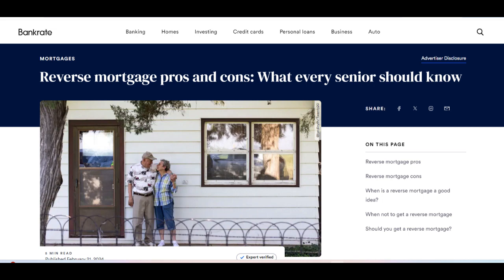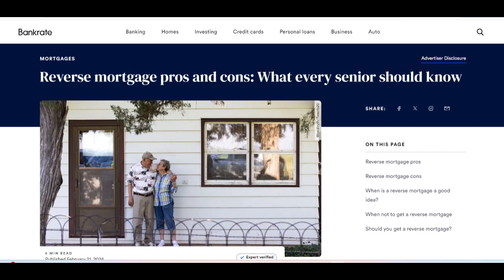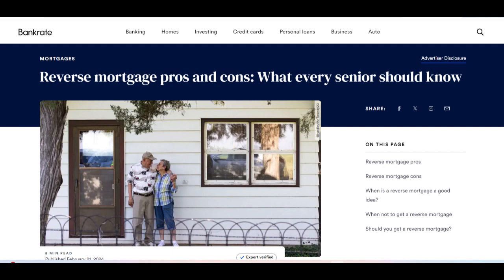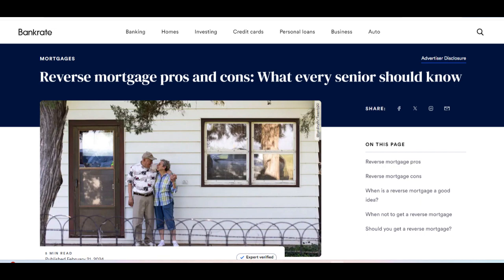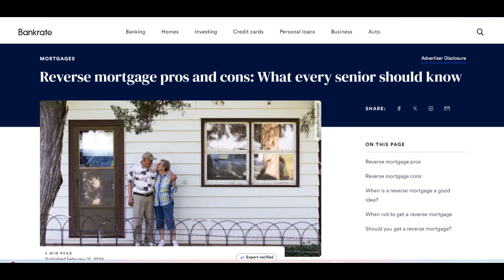Reverse Mortgage: Pros And Cons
Reverse mortgages continue to be a popular financial tool for homeowners aged 62 and older, offering a way to unlock the equity in their homes without the need to sell or make monthly payments. One of the primary advantages is the flexibility they provide, with options for lump-sum payouts, monthly disbursements, or lines of credit tailored to individual financial needs. For retirees seeking to supplement their income or cover unexpected expenses, this product can offer peace of mind and financial stability. Additionally, borrowers retain ownership of their homes, allowing them to stay in a familiar environment while benefiting from the equity they’ve built.

Another appealing aspect of reverse mortgages is the non-recourse feature, which ensures that borrowers or their heirs will never owe more than the home’s value, even if the loan balance exceeds it. This can be a significant relief for families concerned about financial burdens after the homeowner’s passing. These safeguards have made the product more transparent and user-friendly compared to earlier iterations.

However, reverse mortgages are not without their downsides. They often come with higher upfront costs, including origination fees, mortgage insurance premiums, and closing costs, which can significantly reduce the net amount available to borrowers. Furthermore, homeowners are still responsible for property taxes, homeowners insurance, and maintenance costs, and failure to keep up with these obligations can result in foreclosure. Another potential drawback is the gradual depletion of home equity, which may leave fewer assets for heirs or limit options for future financial needs.

Overall, a reverse mortgage can be a beneficial solution for seniors looking to tap into their home equity, especially when other income sources are limited. Its flexibility and borrower protections make it a safer option than in the past, but it’s crucial to weigh the long-term implications, including costs and equity reduction. For homeowners considering this route, thorough research, financial planning, and consultation with a trusted advisor are essential to determine whether a reverse mortgage aligns with their financial goals and needs.